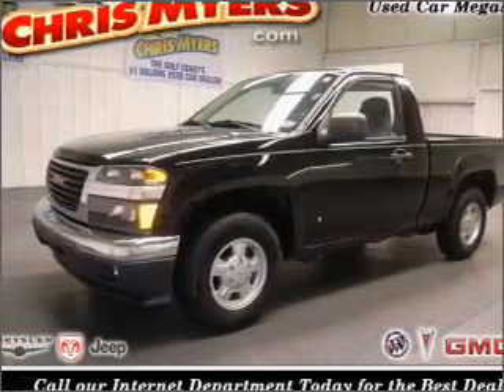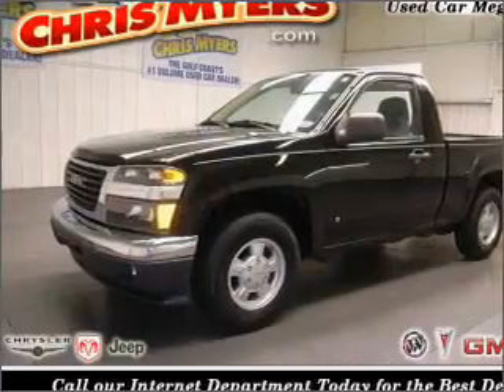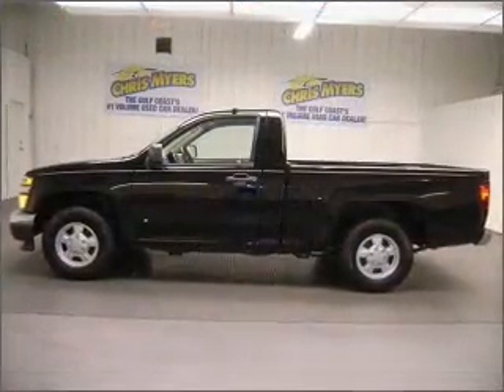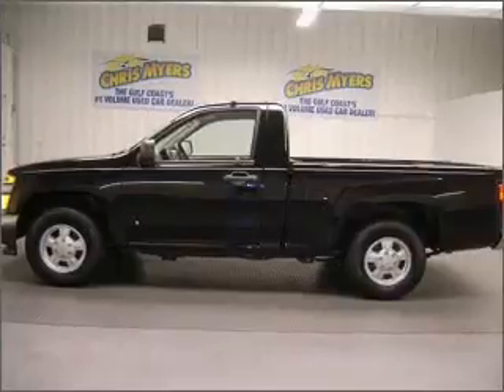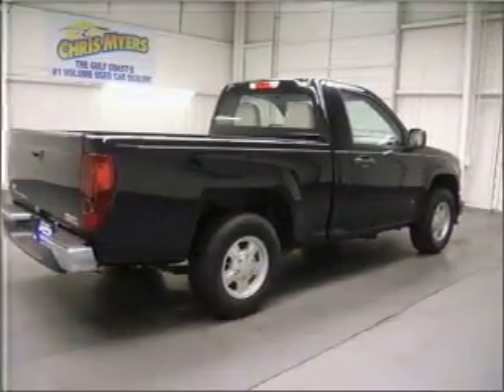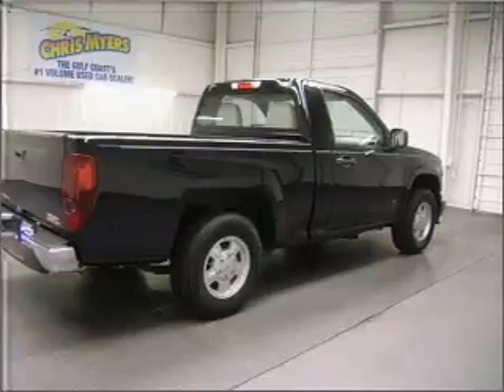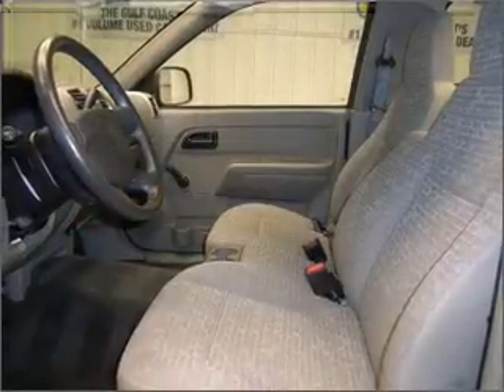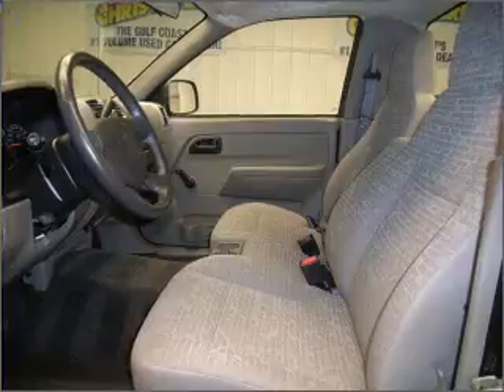2008 GMC Canyon - Daphne AL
Year: 2008
Make: GMC
Model: Canyon
Engine: 2.9 liter inline 4 cylinder 16 valve
Transmission: 4-Speed Automatic
Exterior: Carbon Black Metallic
Miles: 17121

Chris Myers
27161 Hwy. 98
Daphne, AL 36526
800-37